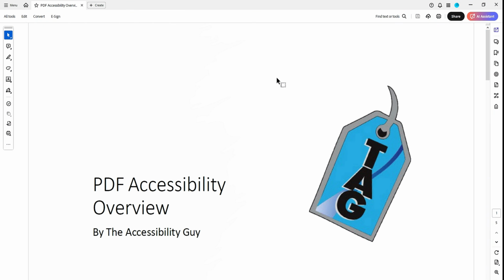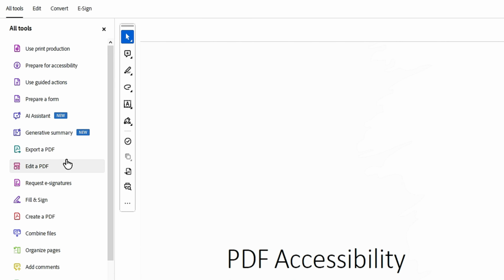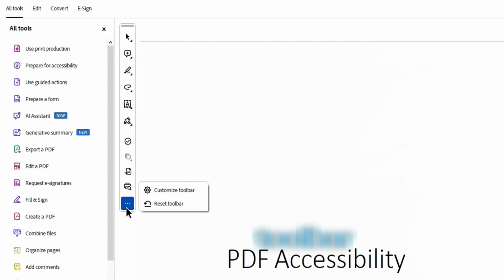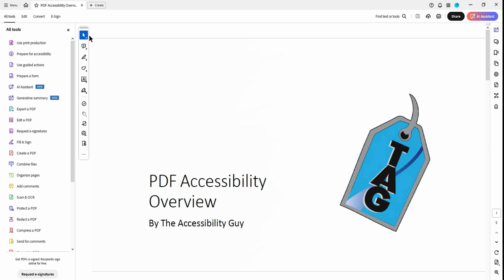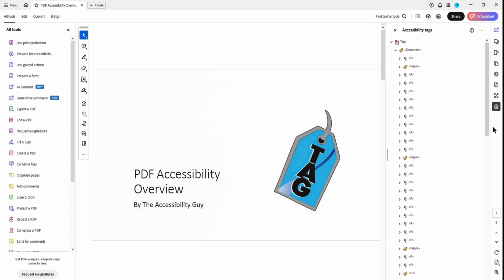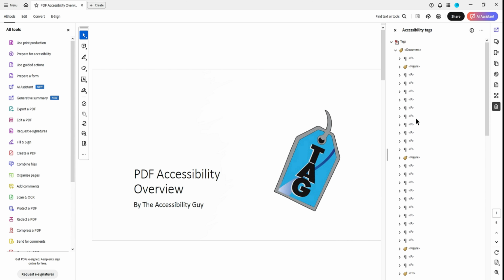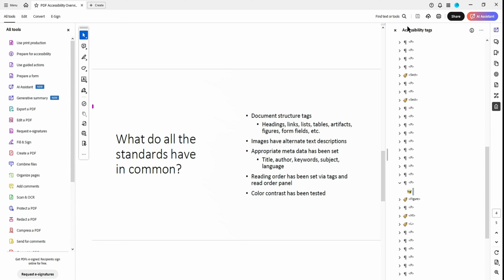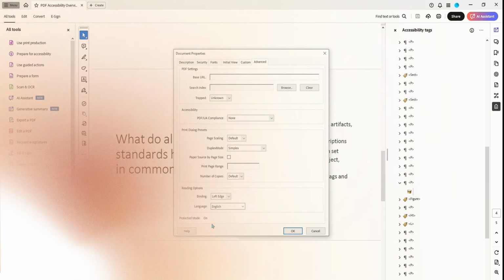How to setup your workstation for accessibility Adobe Acrobat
This video walks users through how to configure Adobe Acrobat to improve document accessibility. Learn how to customize toolbars, manage tags, and update document properties.